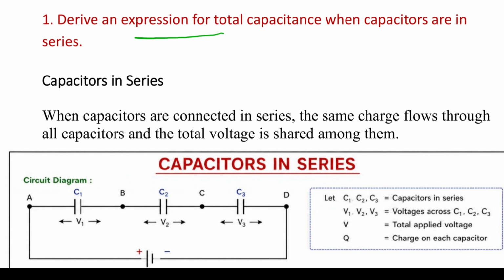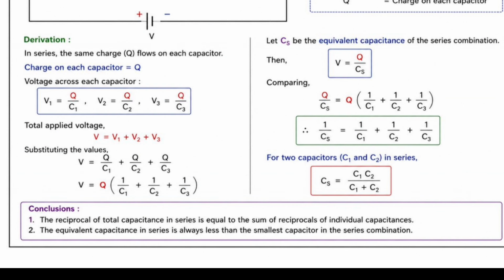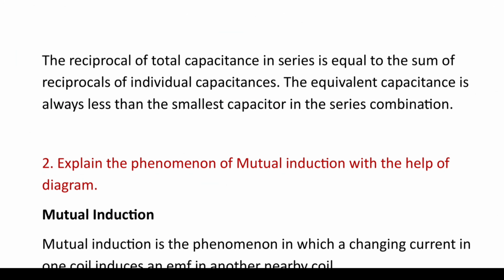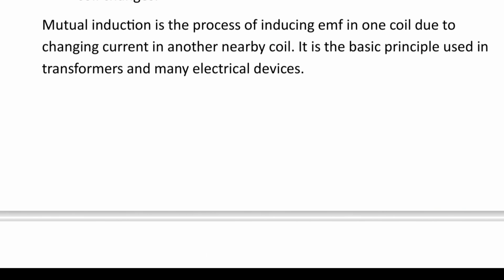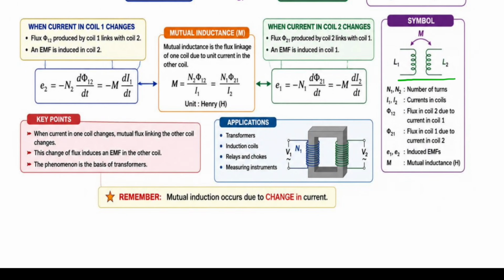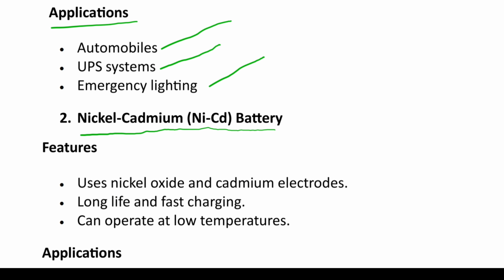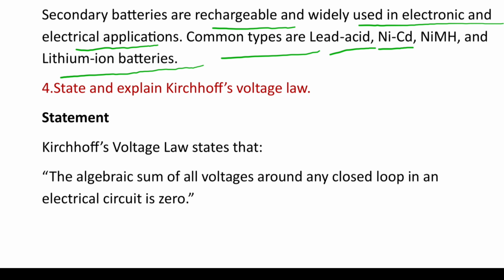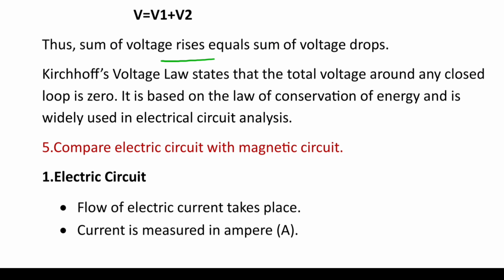🔥 Diploma C25 Concepts of Electrical CircuitsModel Question Paper-3 Part-D 5m questions with answers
🔥 Diploma C25 Concepts of Electrical Circuits Model Question Paper-3  Part-D 5 marks questions with answers

Welcome to this video on Electrical Circuits (C25 Scheme) for Diploma students! 🎥

In this video, you will get important Part- D questions with clear answers from Model Question Paper-3, explained in a simple and easy way for better understanding.

📚 Topics Covered:
✔️ Basic Circuit Concepts

👉 Diploma EEE Students (C25 Scheme)

💡 This video helps you to understand concepts easily, improve problem-solving skills, and score high marks in exams.